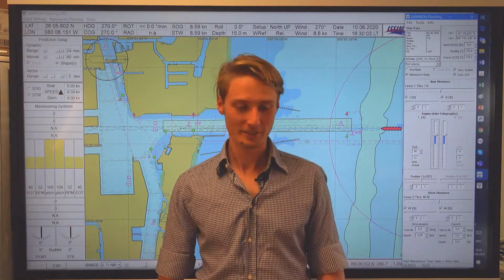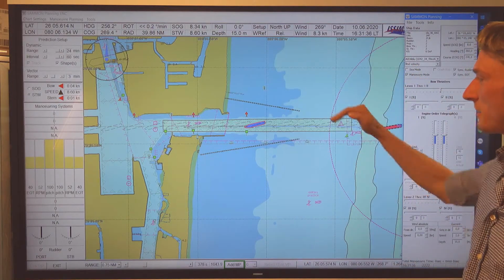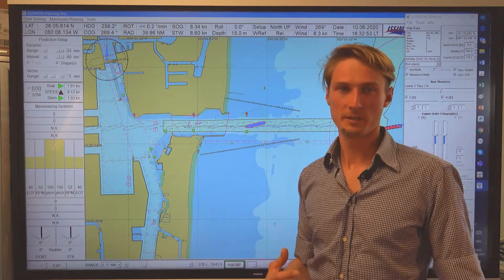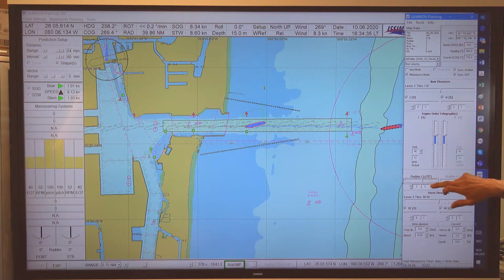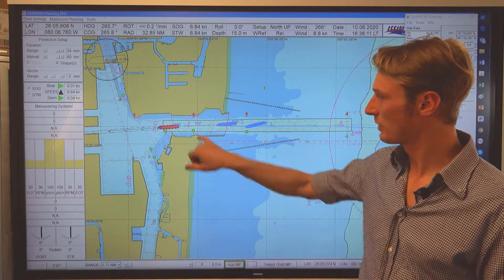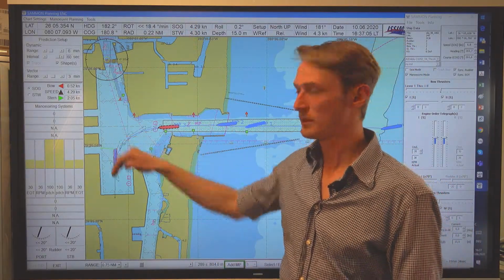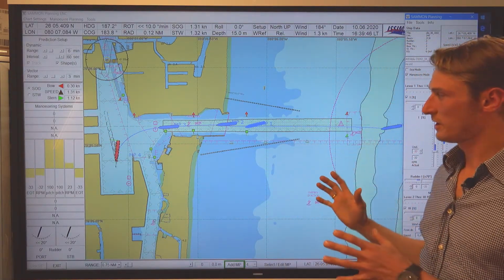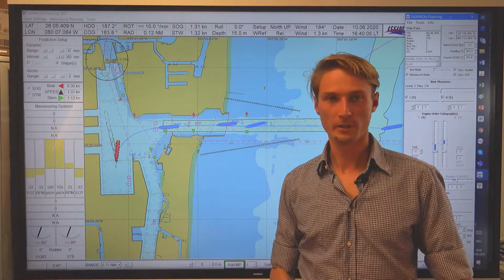03 SAMMON Demo Planning FtLauderdale Arrival with comments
This updated video shows how easy it is to develop an arrival plan with the SAMMON Planning Tool. As a sample the arrival from appraoch  until the berth to Ft. Lauderdale is used under strong current of 2kn. At the simulator training courses where we used this tool  for preparation of a manoeuvring plan during the briefing sessions all nautical officers involved stated afterwards: "Why don't we have this tool on our ships?"